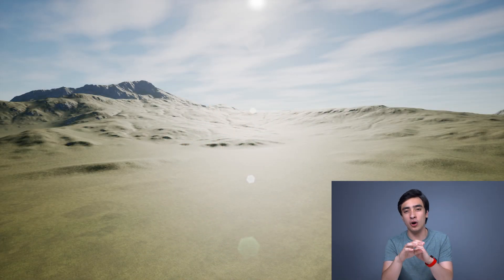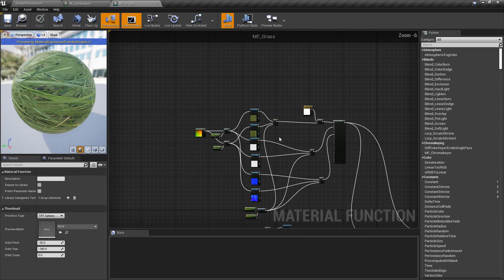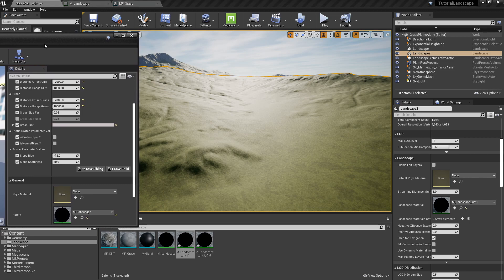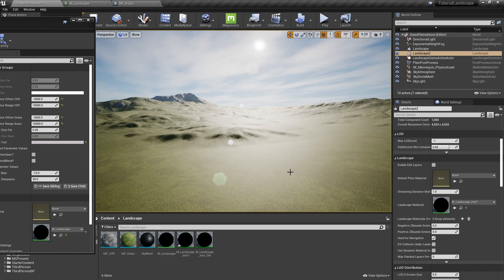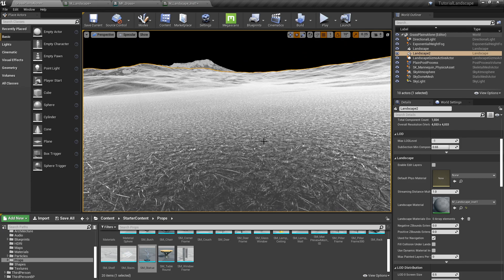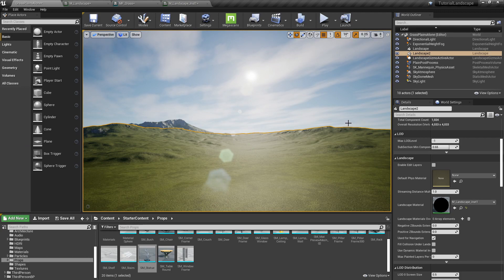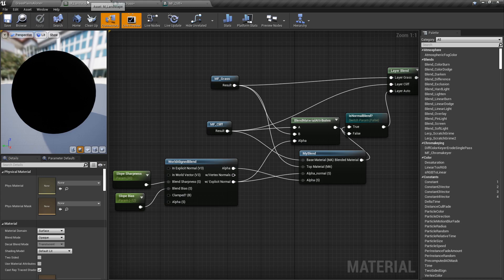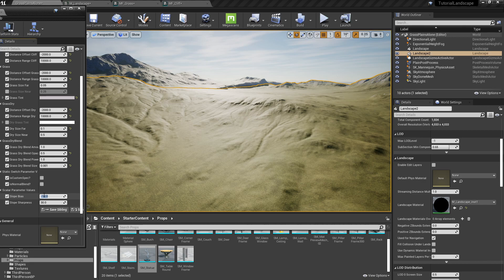The Secret to Realistic Landscapes in Unreal Engine - UE4 Tutorial